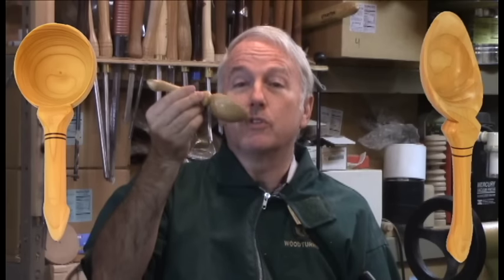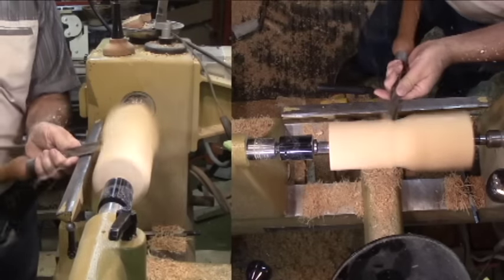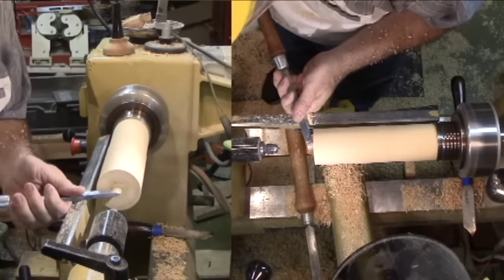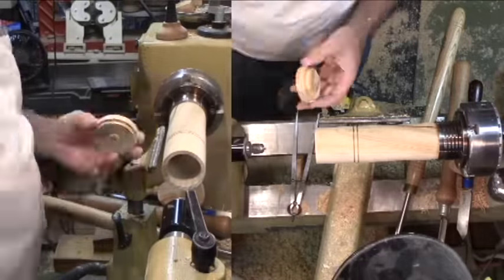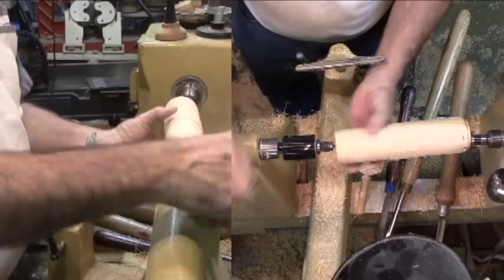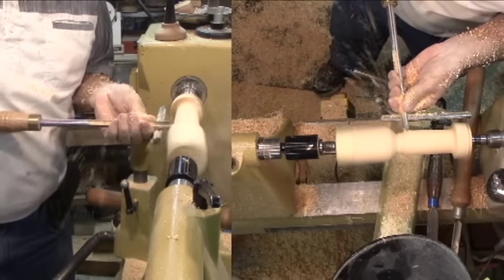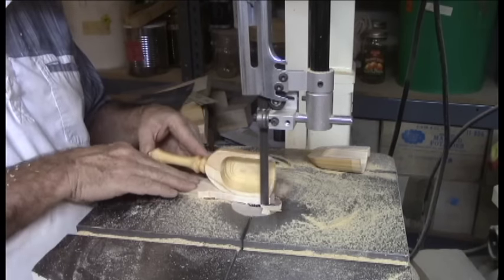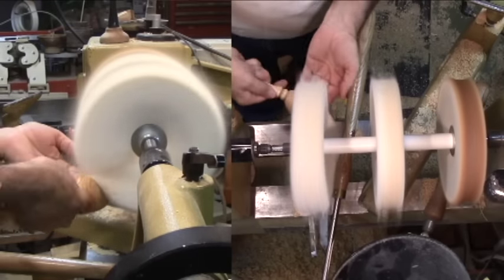Multi Axis Woodturning All My Scoops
To complete my video series on wood scoops, I turned this cedar scoop about 7 inches long and 2 inches diameter, finished with beeswax and mineral oil.
The turning axes were:
1. The original center of the wood for the scoop.
2. A skewed axis for the handle.
3. The original axis for the end of the handle.
One safety note: I used hot melt glue to fasten the scoop to a piece of scrap before sawing the scoop. I did not wnat the round scoop turning at the saw.
I love the finished look and feel of these three cedar scoops. I can improve each, I'm sure, but that's for the future. The cedar feels crisp and light and sounds nice when two are gently hit together.
Good turning.